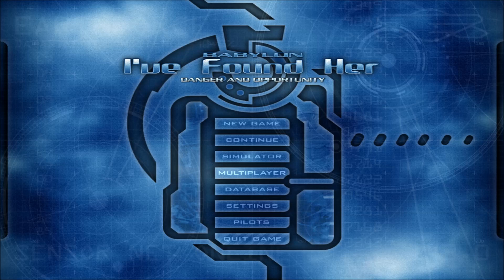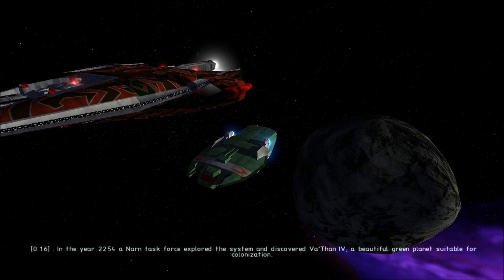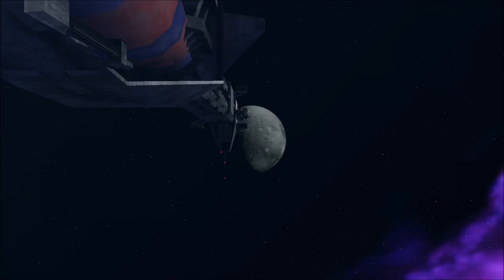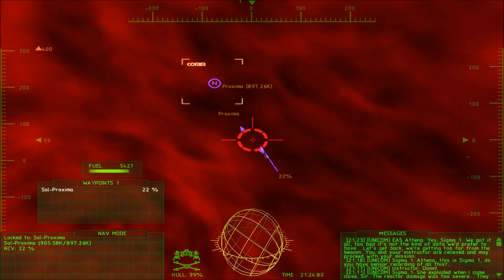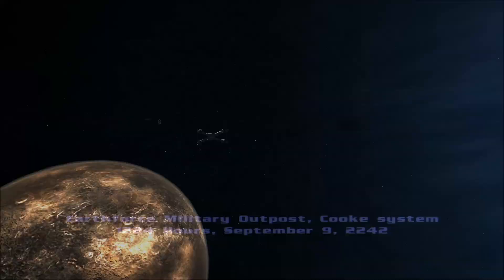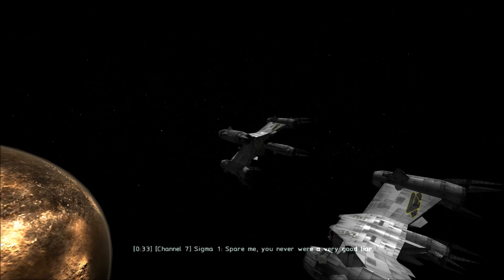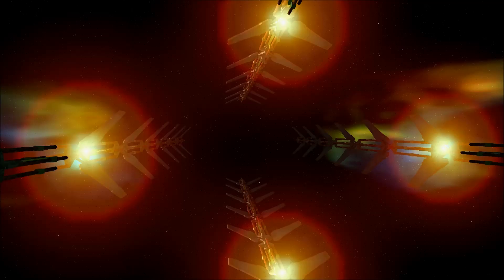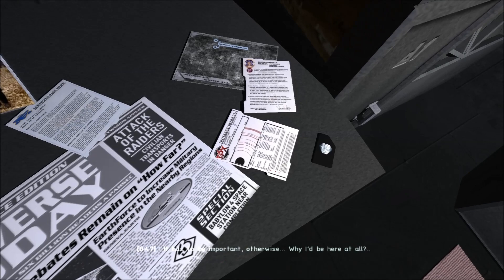Babylon 5 - I've Found Her - Starfury Simulator - Training Missions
Babylon 5 is probably my favourite TV show of all time (although Dr Who and Blakes 7 come close) and while an officially licensed game never made it to production there was this fan made game which does a great job of capturing the space fighter combat from the show.

Unfortunately the site that hosted this has been down for a couple of months and it's quite hard to get a working copy, so I figured I'd run through the training missions to give you an idea of the presentation.